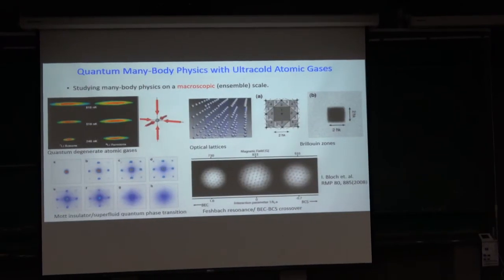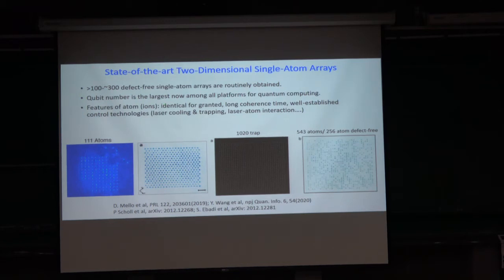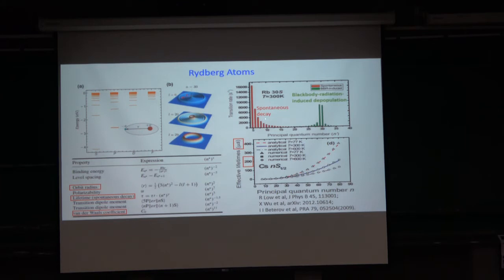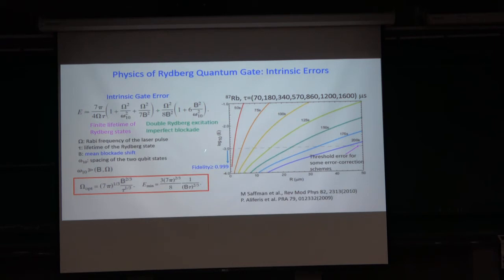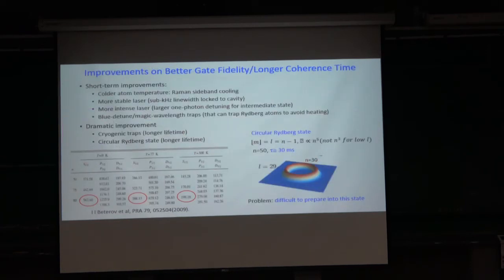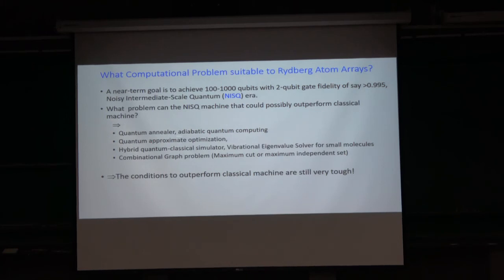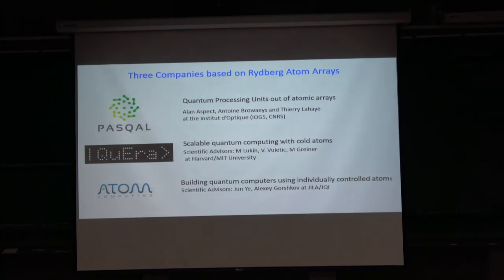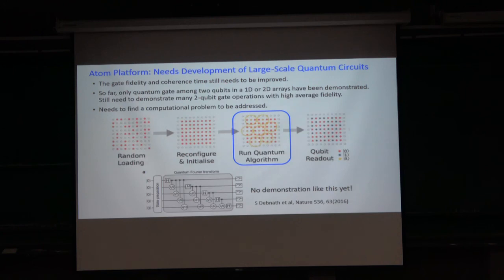2021/4/23 Joint CQSE-NCTS-CASTS-CTP Seminar (Speaker: Dr. Ying-Cheng Chen)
TIME: Apr. 23, 2021, 14:30~15:30
TITLE: Quantum Computing and Simulation with Rydberg-interacting Neutral Atoms
SPEAKER: Dr. Ying-Cheng Chen (Institute of Atomic and Molecular Sciences, Academia Sinica)